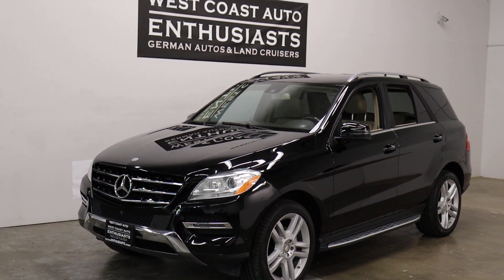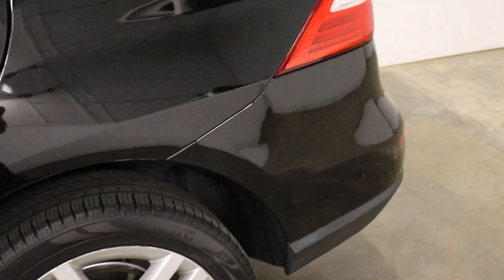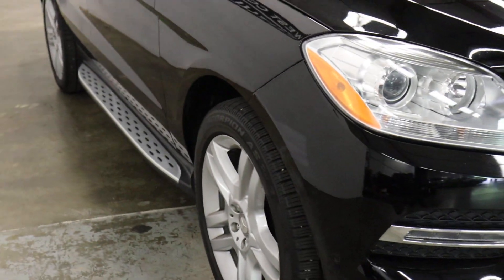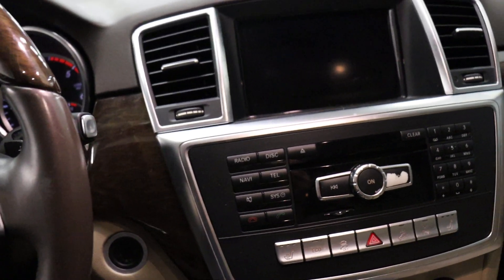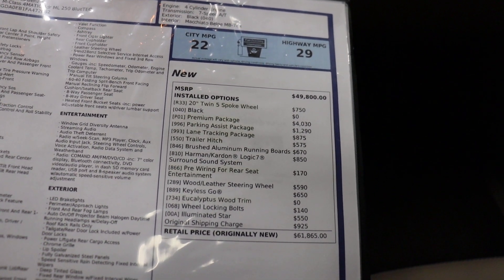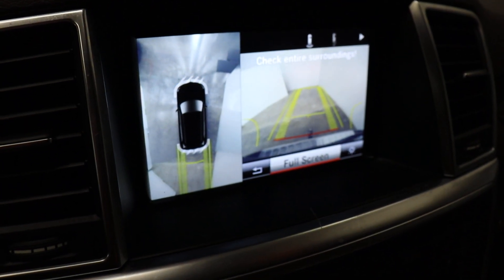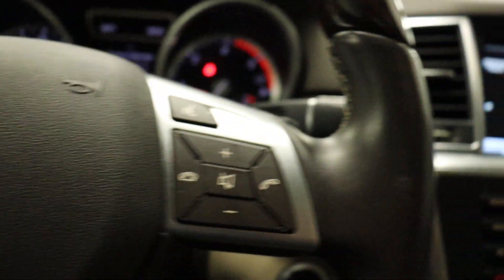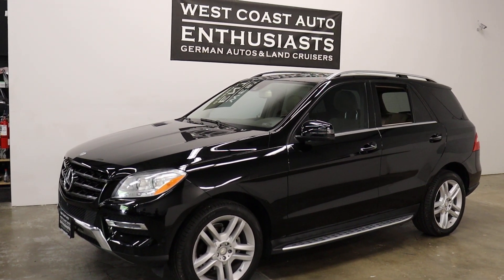2015 Mercedes-Benz ML250 Bluetec 4Matic w/$61.8k MSRP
We purchased this Mercedes-Benz ML250 BlueTEC out of California due to it being a Diesel, the Massive amount of Service History and the $61k MSRP. Which included; Premium Package, Parking Assist Package, Lane Tracking Package, Harmon Kardon Surround Sound, and Designo Edition. This Mercedes-Benz has always been Serviced at a Mercedes Dealership and this ML250 had a 50,000 Mile service performed twice. One was performed at 22k Miles and the other was performed at 51k Miles this was due to time instead of Mileage. This Mercedes-Benz ML250 is in very good condition and the trim, upholstery, and paint are all in great condition. We currently have this 2015 Mercedes-Benz ML250 4Matic listed on our website for $21,995.00 If you have any questions, please contact Todd at , this is a Landline, it will not accept text messages. Oregon Dealer 2394